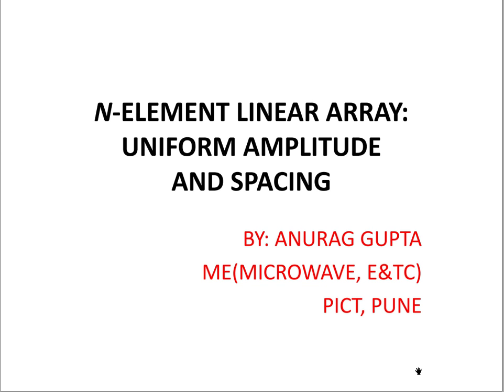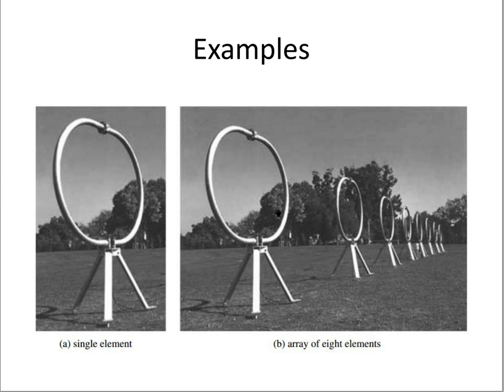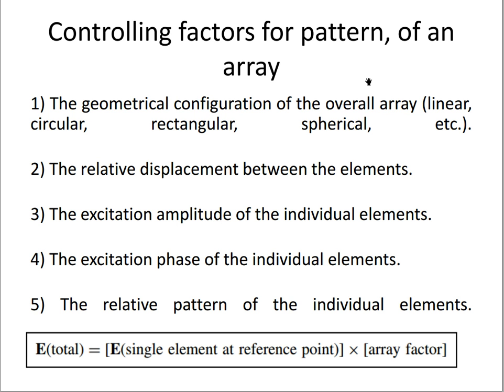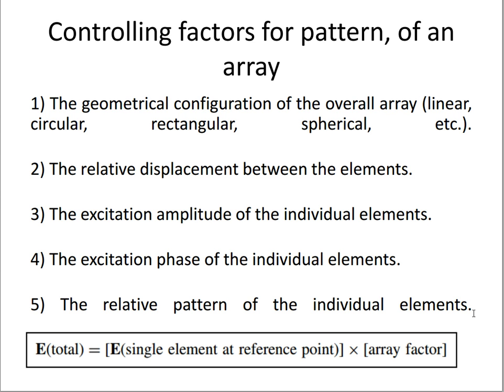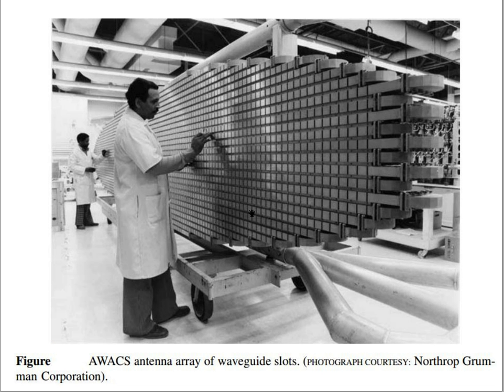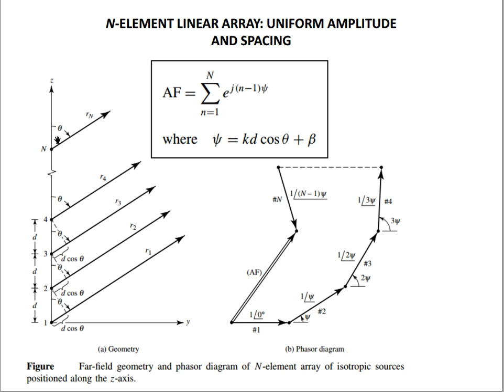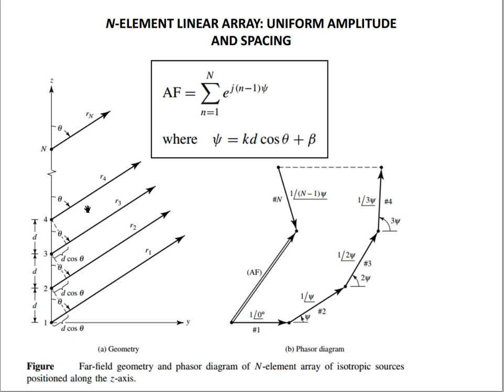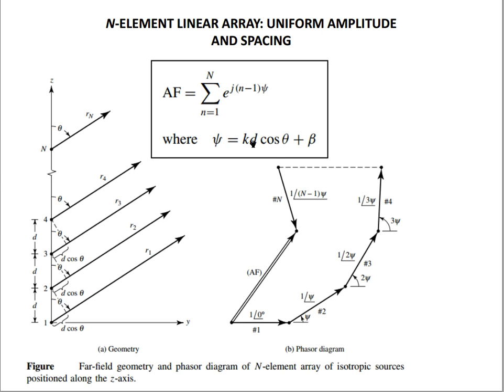EXPERIMENT 4 CAD FEKO Broadside and End fire array PART 1